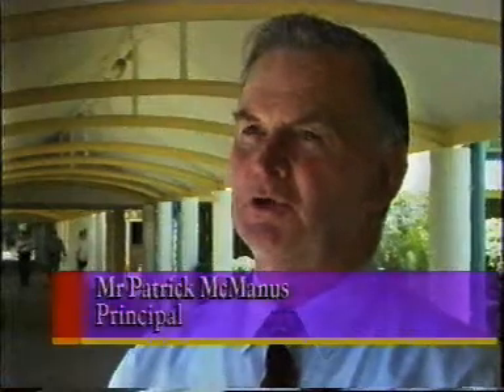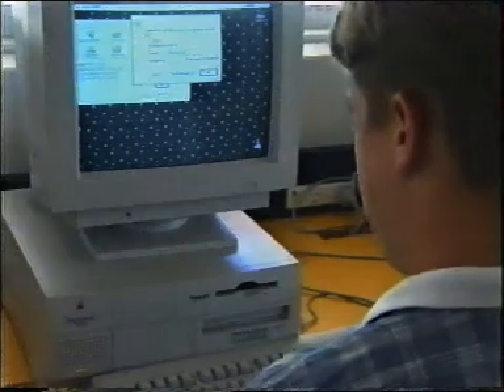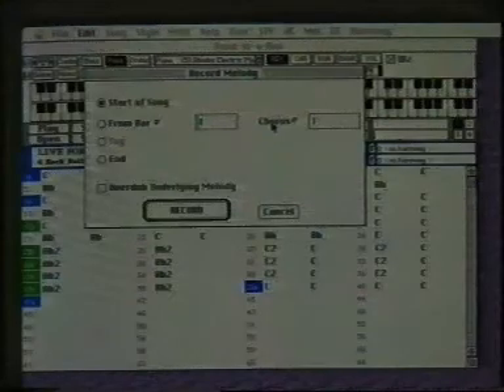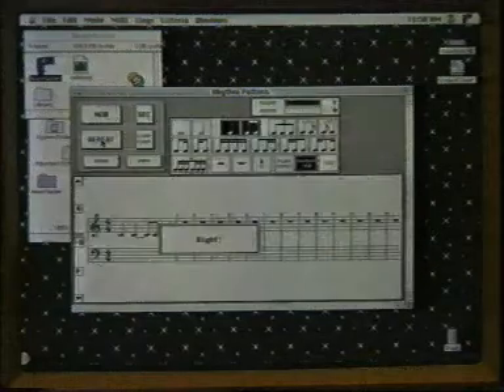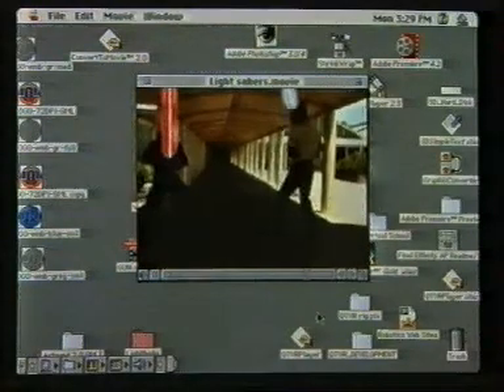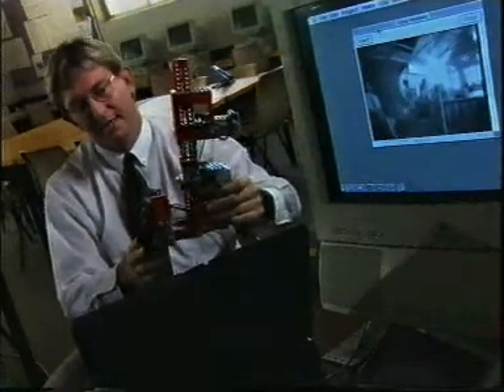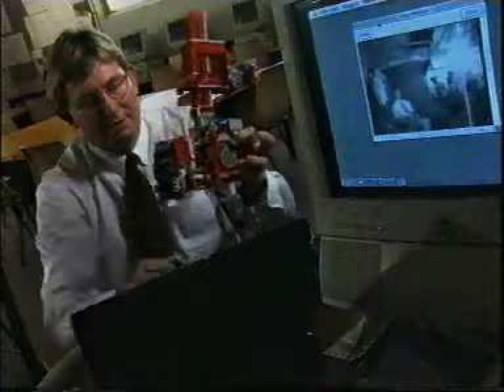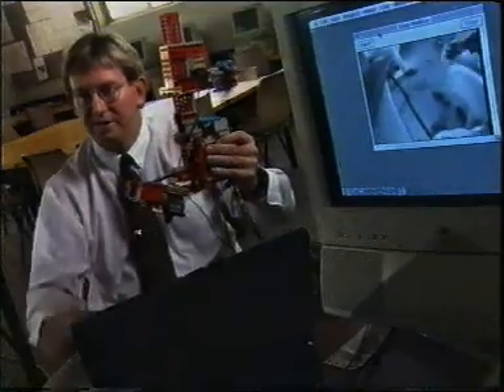Leeming SHS: Innovation in Education (1996) - Brett Clarke (Apple Distinguished Educator)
This video was shot by Brains Design for Apple (Australia) to showcase the integration of Information and Learning Technologies into the curriculum lead by Brett Clarke, Head of Learning Technologies and an Apple Distinguished Educator, at Leeming Senior High School in Perth West Australia.

When viewing this video keep in mind that this was the mid 1990s when few computers could even deal with video and a 1 gigabyte hard disk drive cost over $2000. The students look older than 17 but they are year 12 students in their final year of high school.